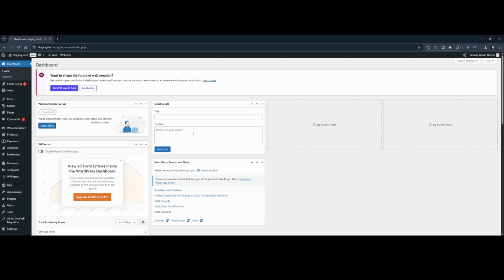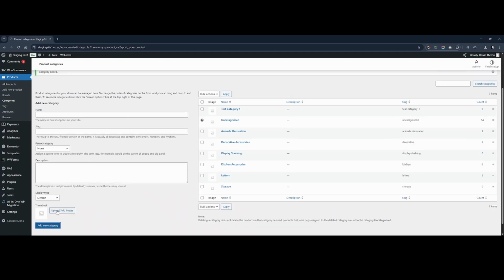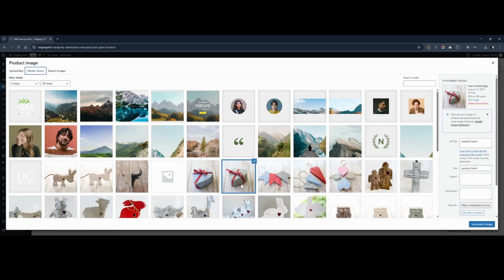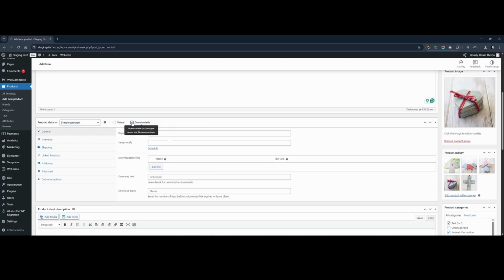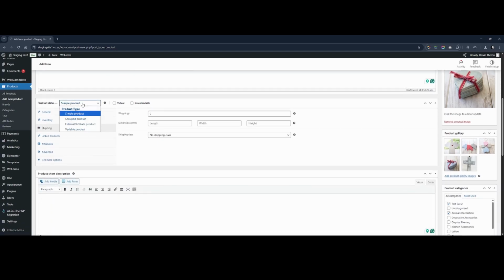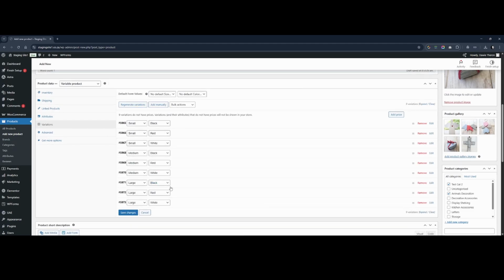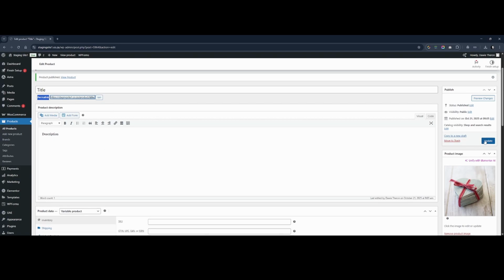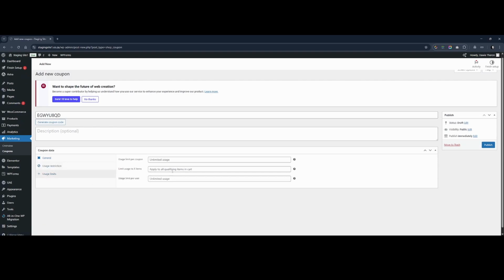How to create and edit WooCommerce products and how to create coupons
In this video, we show you how to create and edit new WooCommerce products - both simple and variable products. We also show you how easy it is to create and manage your coupons.

If you have any questions, please visit our and submit a contact form.